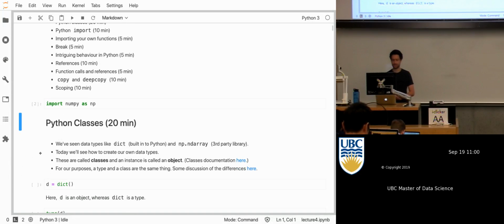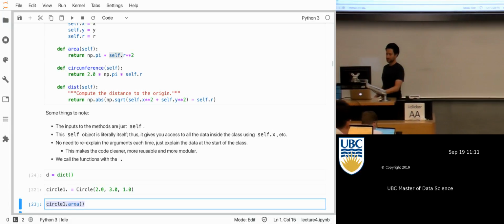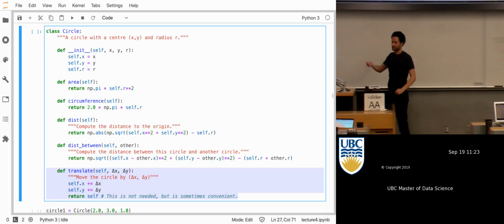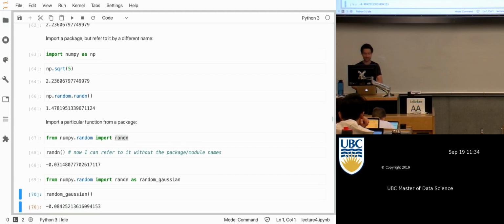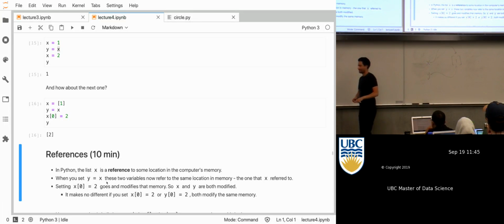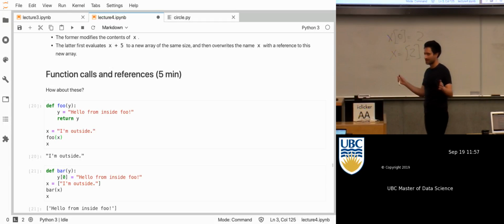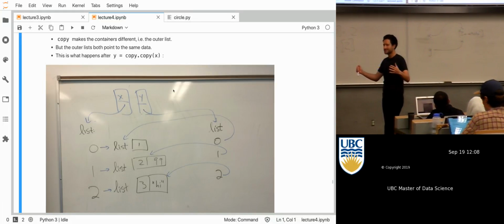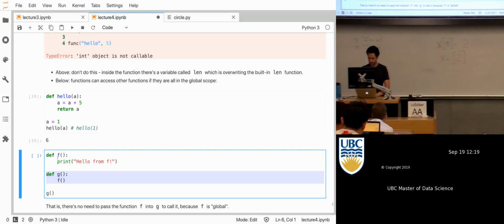[DSCI 511] Classes and imports; references in Python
Lecture 4 of DSCI 511: Programming for Data Science, taught for the Master of Data Science program at the University of British Columbia.